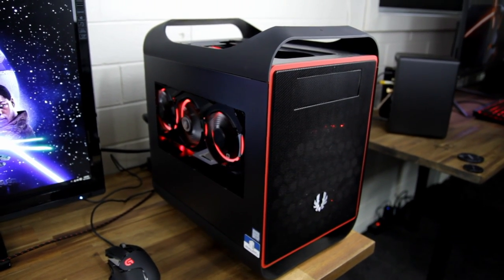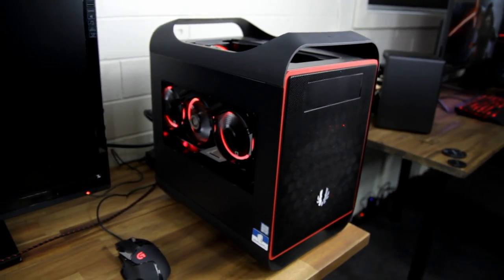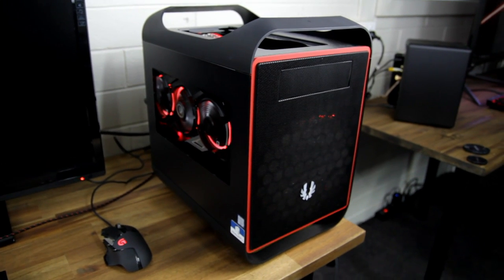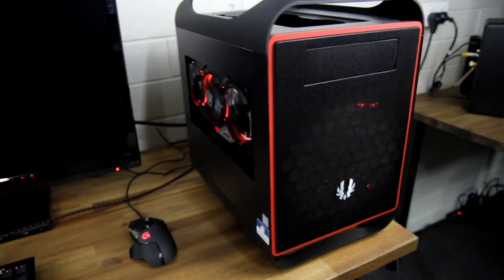My Other PC......The Pocket Rocket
In this video I give you guys a super quick rundown of my 2nd/backup PC.

Specs:
BitFenix Prodigy Case (Windowed Version)
i5 6600K (OC to 4.6ghz)
CM Hyper 212X COoler (With Tt Riing Fan)
ASUS Z170i Pro Mobo
8GB Corsair LPX 2666mhz DDR4
Gigabyte GTX980Ti Xtreme Gaming (Heavy OC)
BeQuiet Pure POwer 9 600W PSU
Samsung 850 Evo 500GB SSD
140mm Riing Fan (Case Exhaust)
230mm Bitfenix Fan (Case Intake)

Peripherals:
Qnix QX2710 Monitor (2560x1440 100HZ PLS)
HyperX FPS Alloy Mech KB (MX Blue)